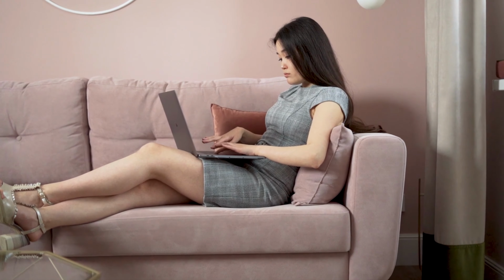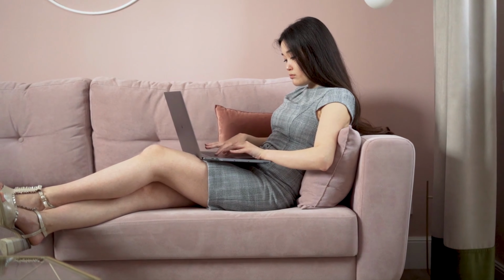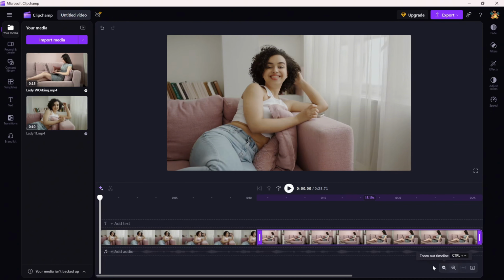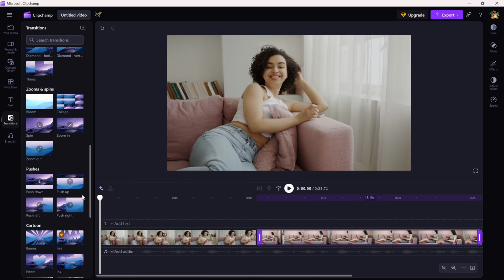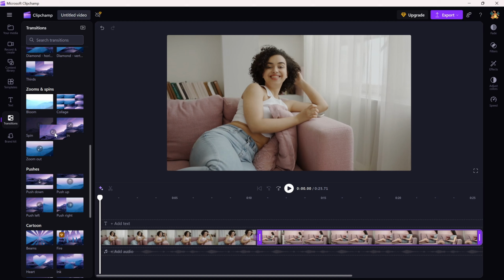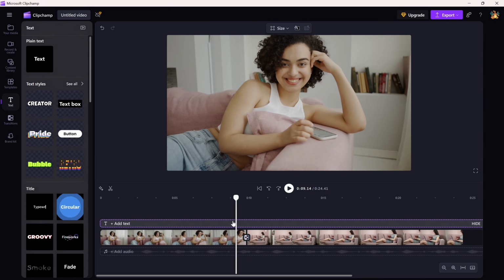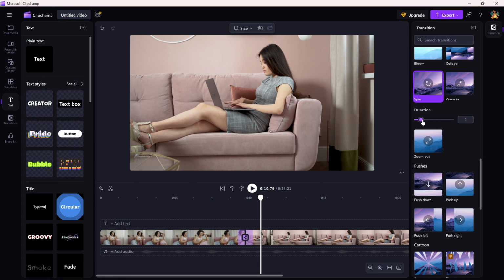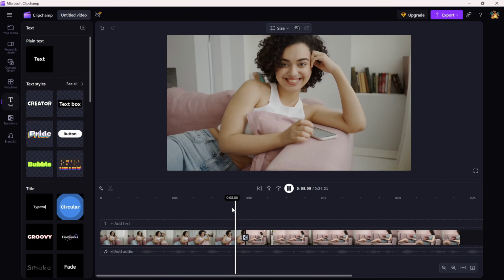How to Add Zoom Spin Transition in Microsoft Clipchamp - Lesson 43 Clipchamp Tutorial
Want to create a dynamic, fast-paced scene change? In this tutorial, I’ll show you how to add the Zoom Spin transition in Clipchamp to add extra motion and energy between clips!

Steps to Apply the Effect:
Add two or more clips to your timeline in Clipchamp.

Click on the Transitions tab on the left.

Scroll down to the Zooms and Spins section.

Look for the transition called Zoom Spin.

Drag it between two clips on the timeline.

Adjust the duration by clicking the transition and using the slider on the right.